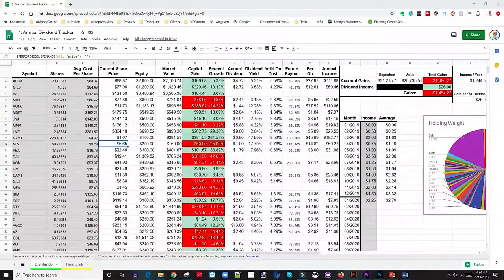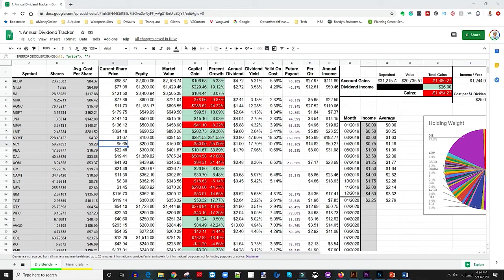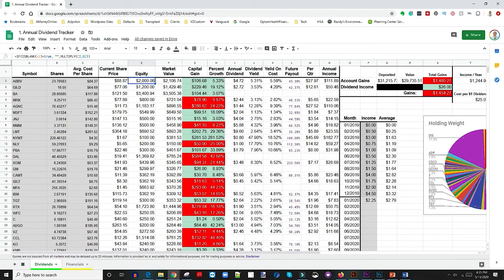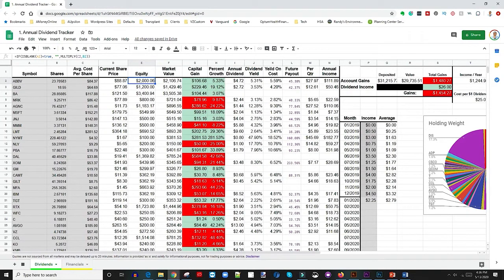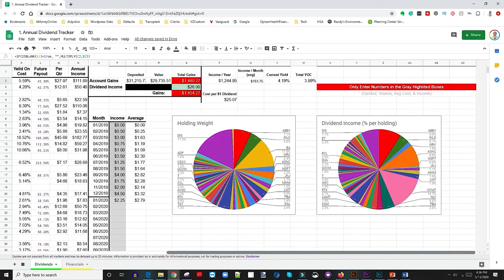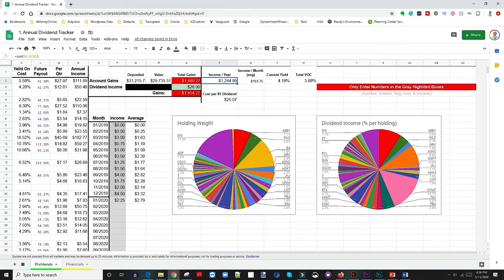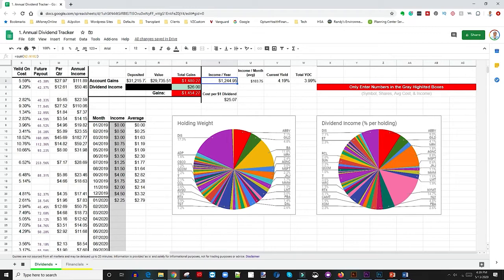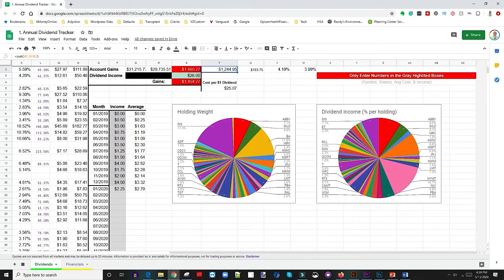How To Create Passive Income - How To Use Debt To Create Passive Income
how to create passive income - how to create passive income - rich dad poor dad by robert kiyosaki animated.

how to make passive income (no bs truth).
10 ways to create passive income without investing money - how to make passive income online.
how to use debt to create passive income. ► 7 easy ways to make passive income: .  if you want to make passive income in 2020 then  you must need to do research on the business idea that you want to start.

this isn't a step-by-step tutorial  but it will inspire you and give you ideas for how to earn passive income...
in this video  i will show the passive income sources that i use to generate more than $7 000 per month.